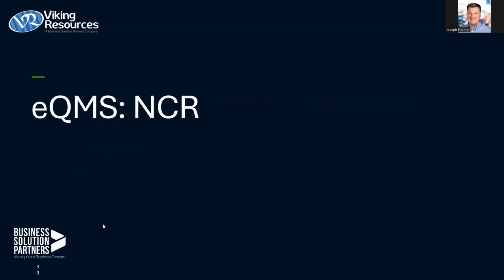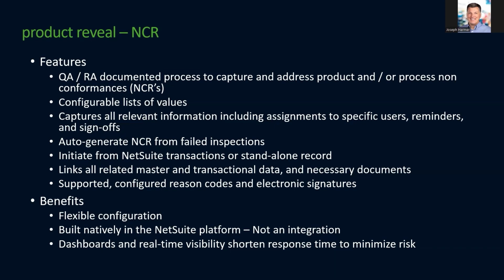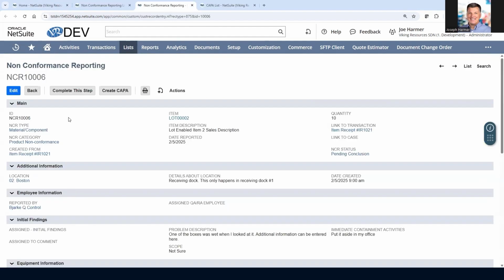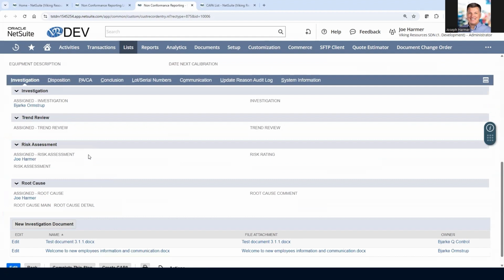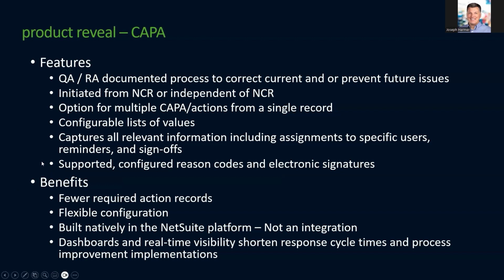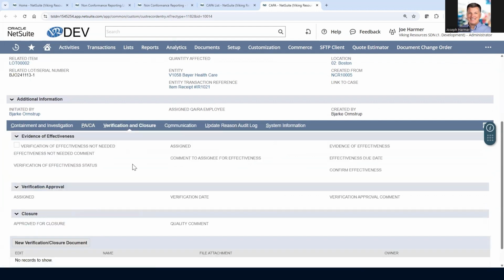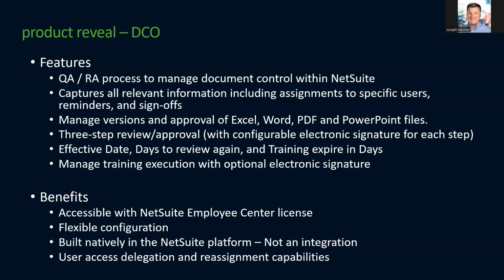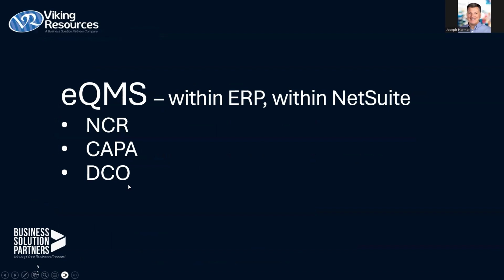Viking Resources eQMS Solution for NetSuite | NCR, CAPA & DCO in One Unified System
Presented by Viking Resources - a Business Solution Partners Company

Welcome to the Viking Resources eQMS Solution Demo, where we showcase how organizations in Medical Device, Life Sciences, Biopharma, Aerospace, and Automotive industries can seamlessly manage Quality Management processes inside NetSuite.

Built entirely on the Oracle NetSuite platform, Viking’s Electronic Quality Management System (eQMS) brings quality, compliance, and efficiency together under one digital roof - no external applications required.

Discover how the Viking Resources eQMS enables real-time visibility and control across three critical quality functions:

✅ NCR (Non-Conformance Reports) - Identify and resolve product or process deviations quickly.
• Auto-generate from PO receipts, inspections, or work orders
• Trace to lots, serials, and locations for full audit readiness
• Leverage NetSuite alerts, dashboards, and system notes for traceability

✅ CAPA (Corrective and Preventive Actions) - Prevent future failures with configurable root-cause workflows.
• Launch from NCRs or independently
• Assign ownership, document investigations, and track closure
• Consolidate multiple corrective actions under one record

✅ DCO (Document Change Orders) - Maintain complete version control and regulatory compliance.
• Manage and approve documents with e-signature integration
• Automate training assignments and reader acknowledgments
• Ensure quality and RA/QA oversight every step of the way

Why NetSuite + Viking eQMS?

Because quality belongs within your ERP. Built using NetSuite’s native development tools, Viking’s eQMS delivers:

Unified compliance and production data in one system

Configurable workflows without altering source code

Role-based access via Employee Center to minimize license costs

Seamless integration with Viking’s complementary solutions, including Electronic Signatures, Lot Tracking, and Training Management

🚀 About Viking Resources

Viking Resources, a Business Solution Partners company, specializes in advanced solutions for regulated industries. From eQMS to Manufacturing Optimization, Viking helps NetSuite customers achieve operational excellence through purpose-built applications and compliance-ready automation.